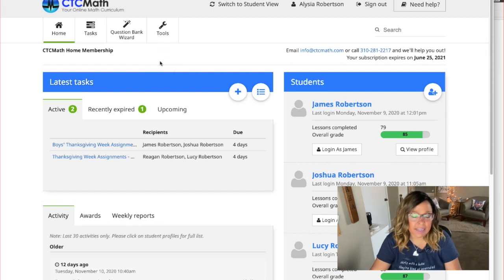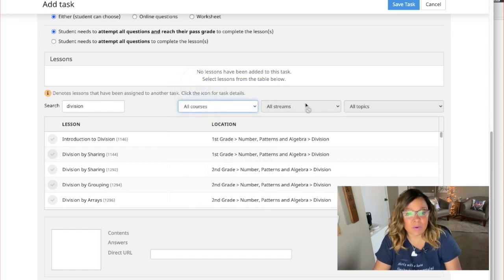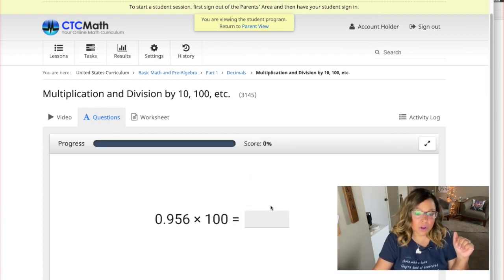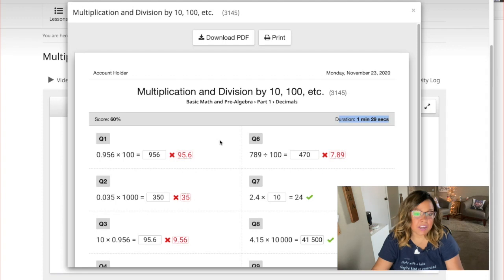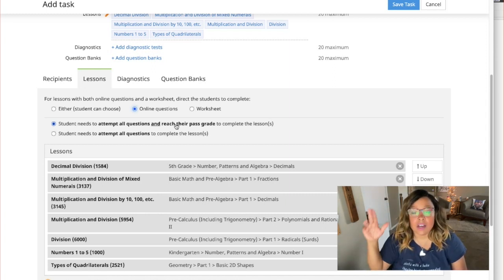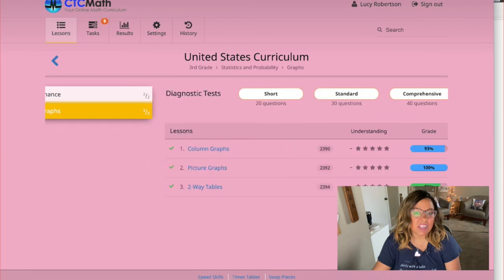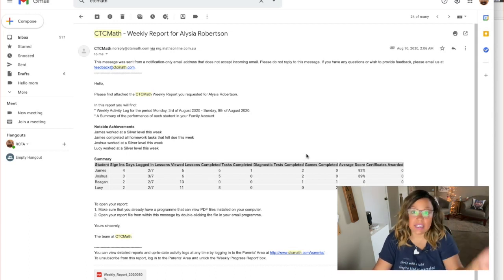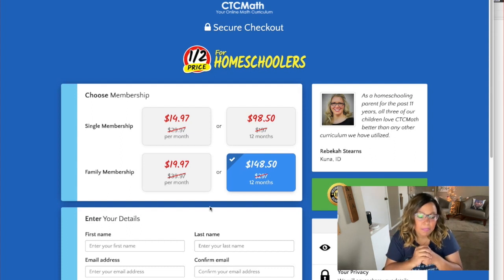Favorite Homeschool Resources | Comprehensive Online Math Tutorial Videos, Quizzes and Reports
More maths today!  If you're looking for something online and very comprehensive CTCmath.com is the lick! In today's video I do a walkthrough of the backend and go through just how many cool reporting features it has as well.  I would imagine the reports would come in handy for those states that need to turn in portfolios and stuff into the school district. Not Texas, though--because, freedom.   😁

Includes common core lessons!